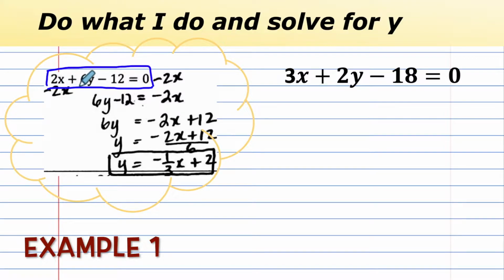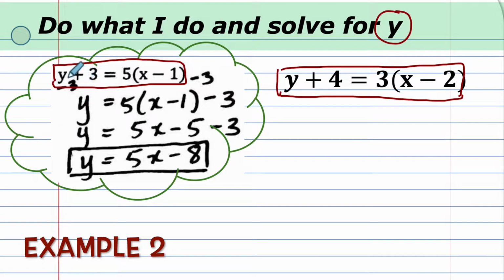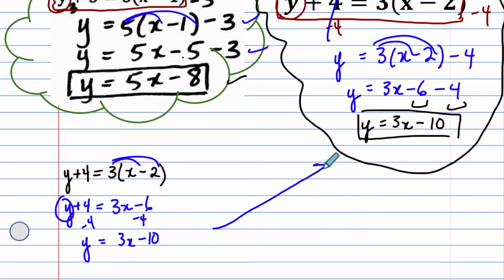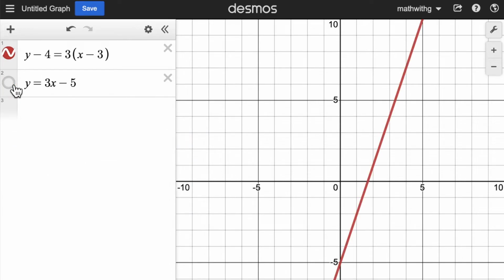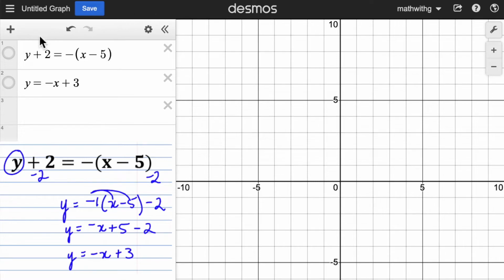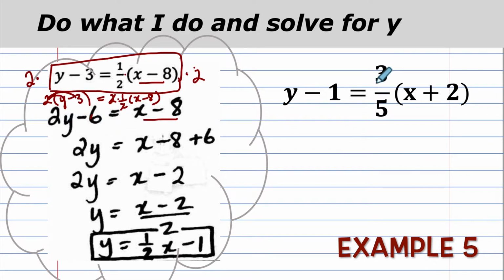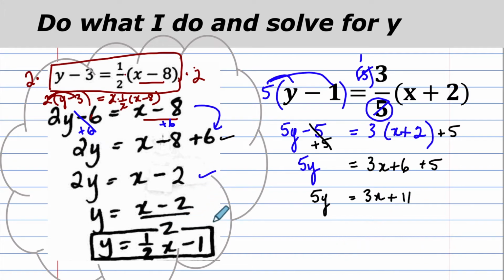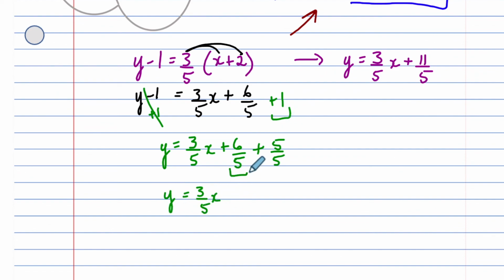Linear Equations: Do what I do and solve for y 2 of 2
Get ready for graphing linear equations by thinking critically about the steps to isolate y in linear equations. Can you read over someone else's work and repeat their steps using a different example? Can you think of other methods to solve for y using a similar example?